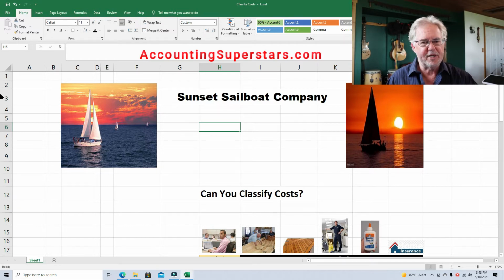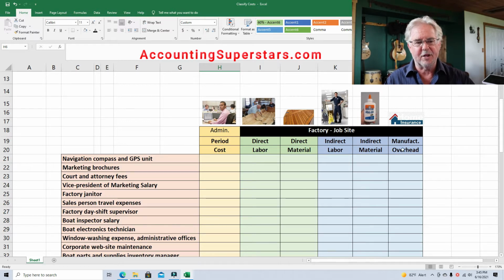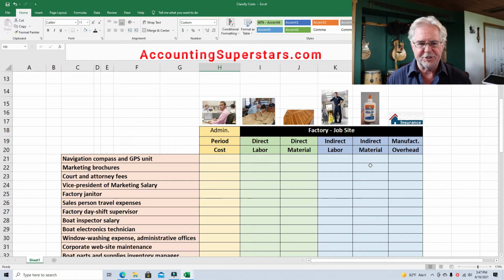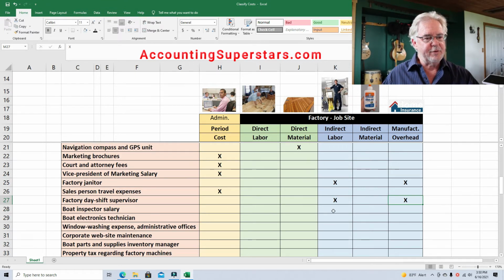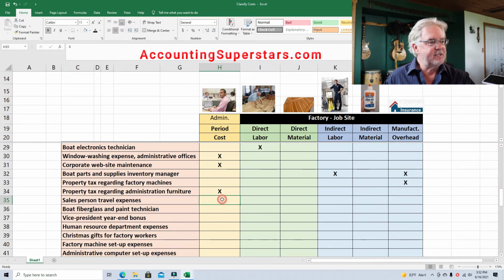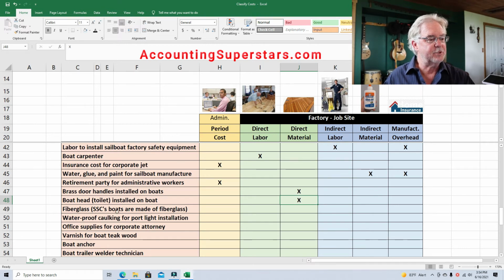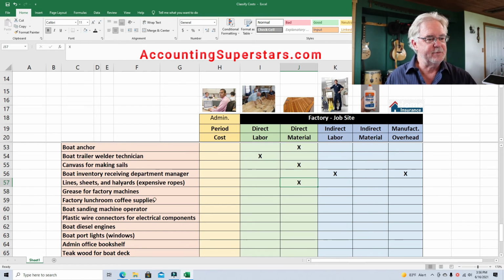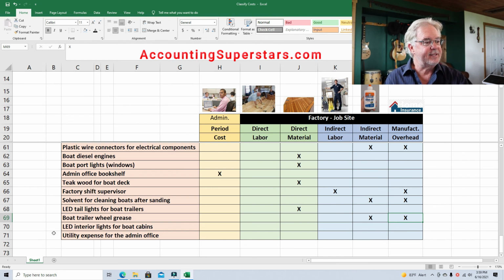Managerial Accounting, Classifying Costs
Learn how to catagorize Period, Labor, Materials, an Overhead Costs.